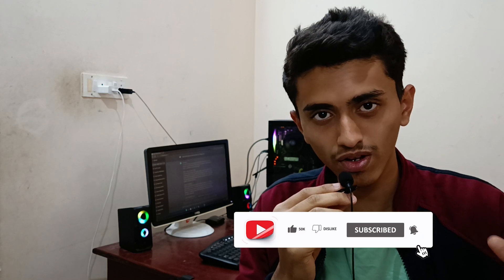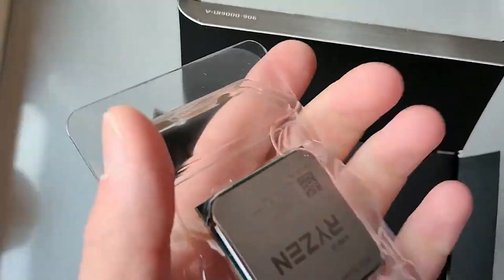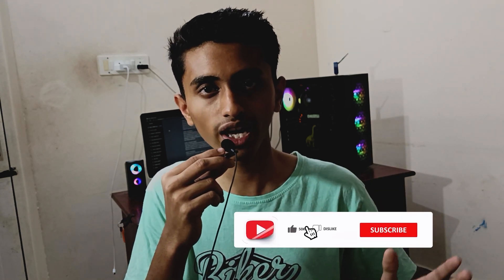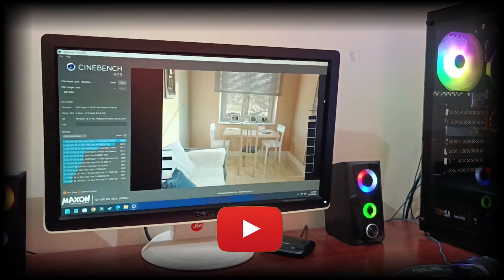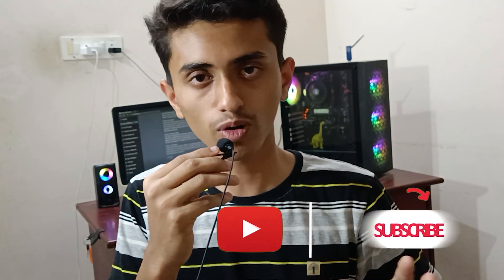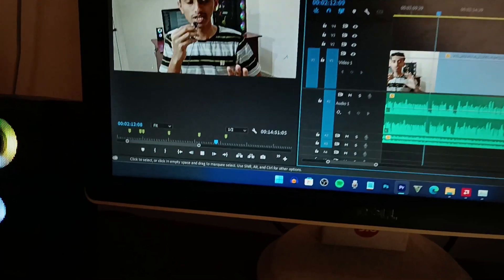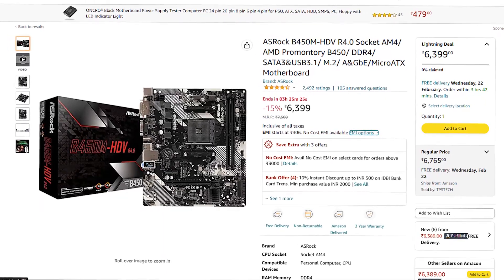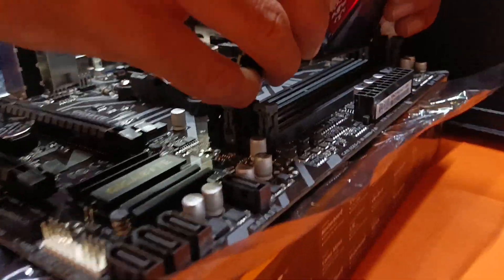Ryzen 5 5600G Review: Processor Having Built-in GPU | KRISH TECHMY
Looking to upgrade your desktop computer's performance? Check out the Ryzen 5 5600G from AMD, a high-performance processor that can handle demanding workloads with ease. Its advanced manufacturing technology and compatibility with the latest motherboards make it a top choice for anyone looking to boost their computer's power.

Please check some of my videos